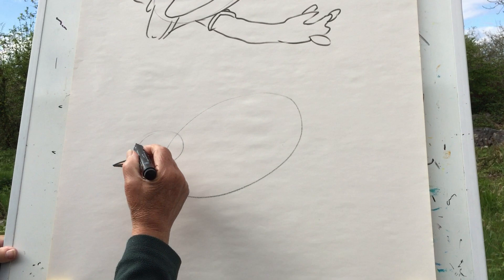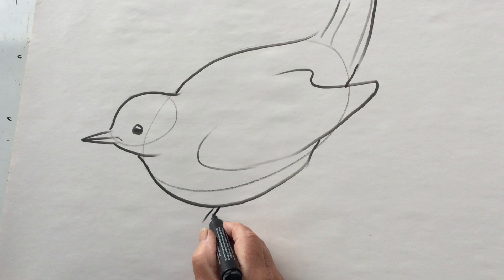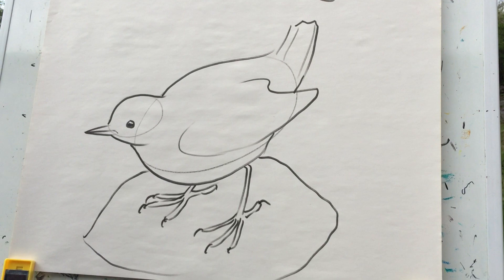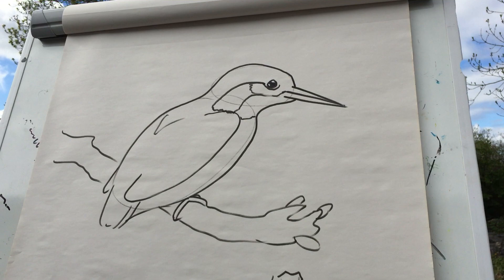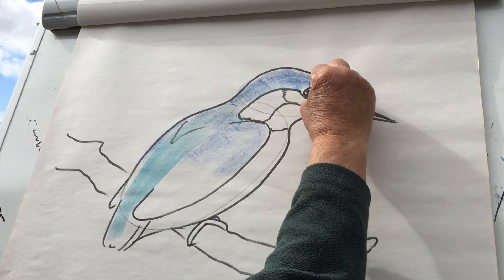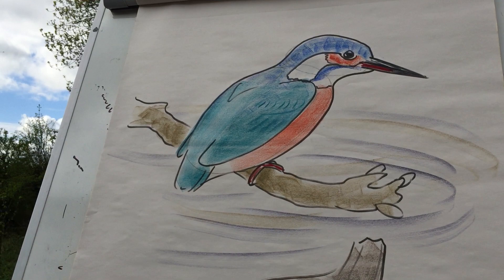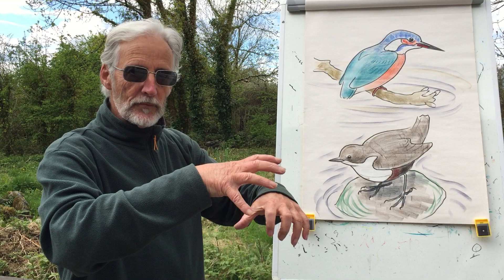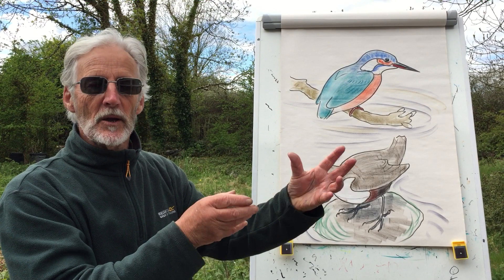Nature Art session 2: Dipper and Kingfisher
Welcome to the second in the series of nature-art sessions for all ages.  These sessions are quick guides to drawing and colouring nature. In this session we will look at two river birds; the Dipper and the Kingfisher, while also learning about their contrasting lifestyles.